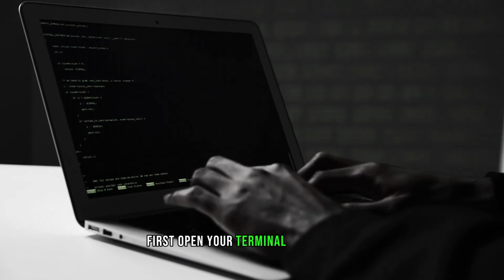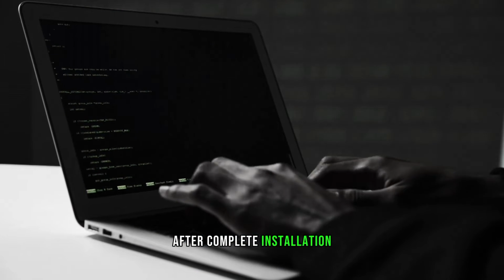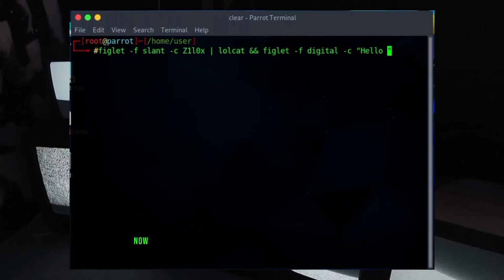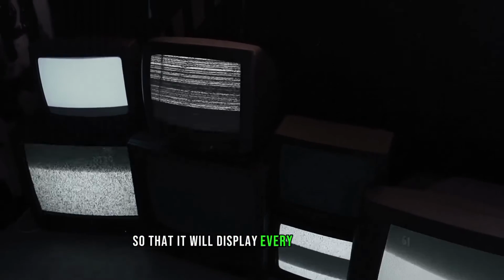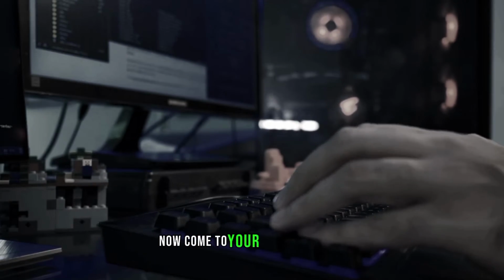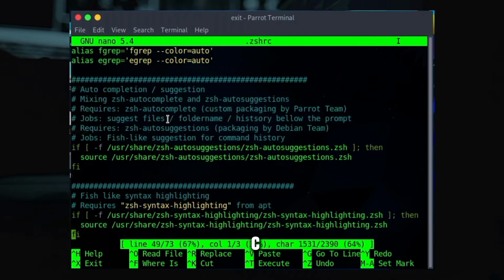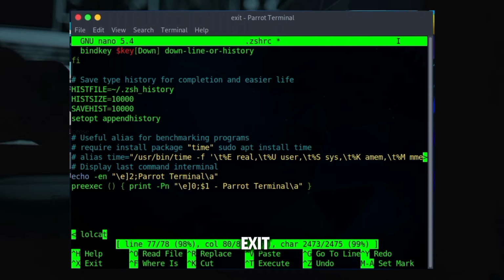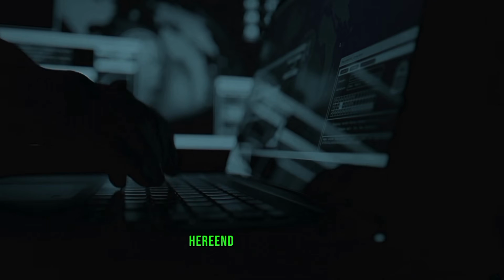Make Your Kali Linux Terminal Like Black Hats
///Description///:

Hi, in this video we are going to customize our Kali Linux terminal and give it a hacker look.
Watch the complete video for better understanding. Here are some commands used in this video for making banner

///Commands///:
1.sudo apt install figlet lolcat
2.figlet -f slant -c "Your Name" | lolcat && figlet -f digital -c "Your Quotes" | lolcat
3.nano .zshrc
4.source .zshrc

///End///